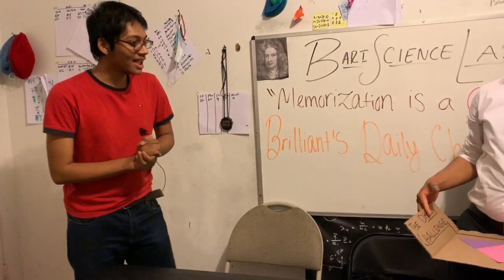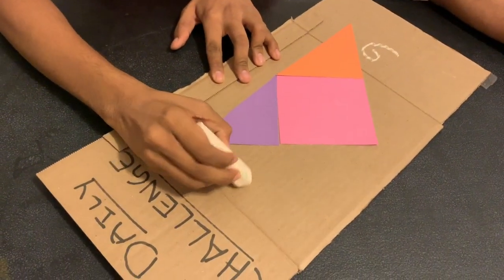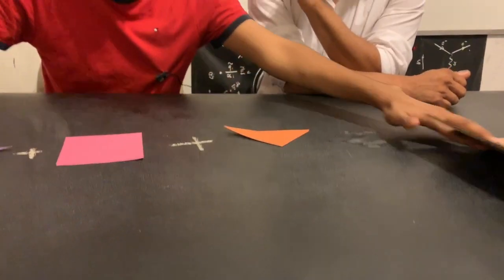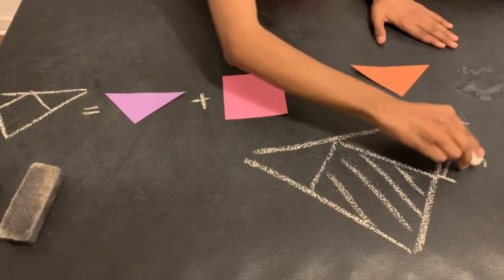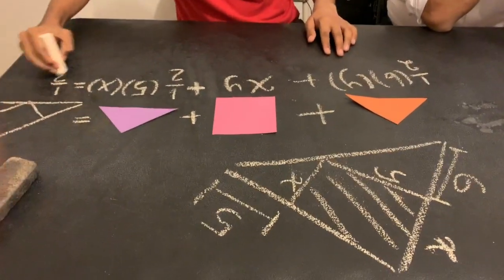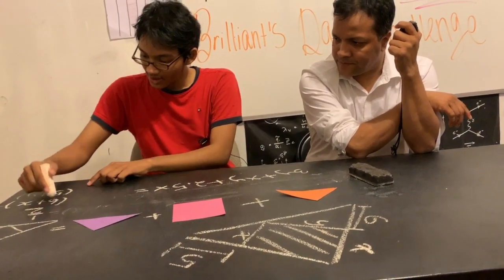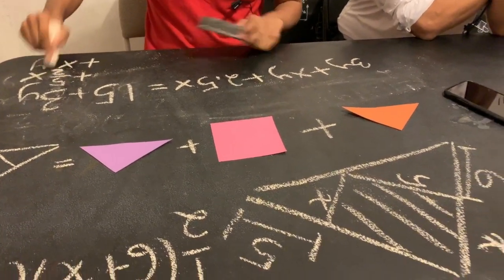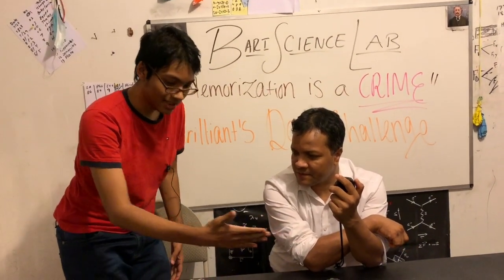#1.3 | Area Problem | Daily Challenge | Brilliant